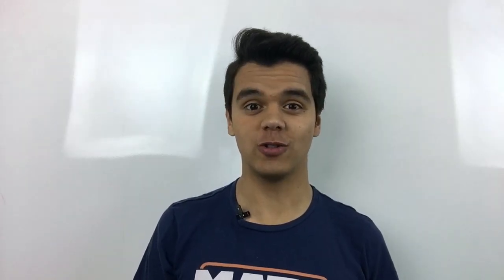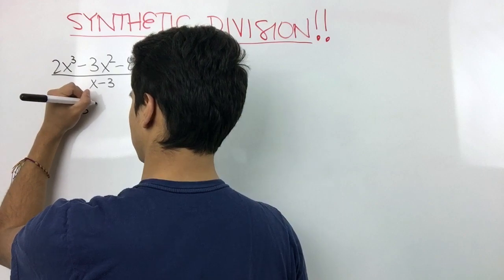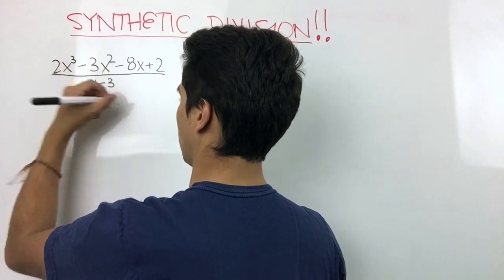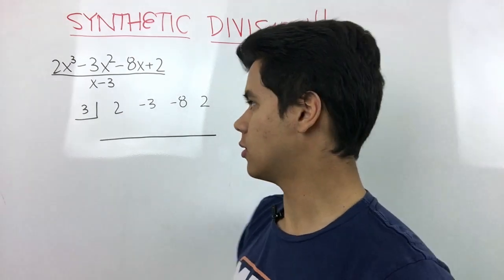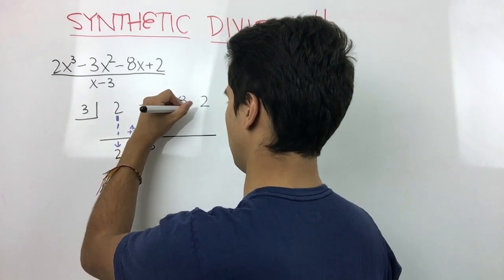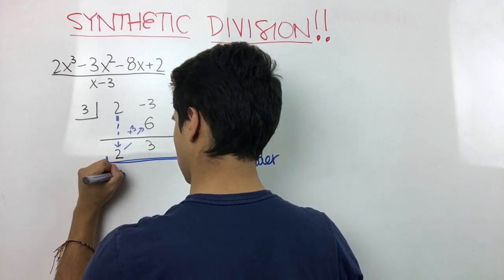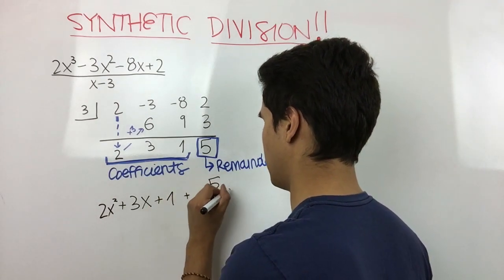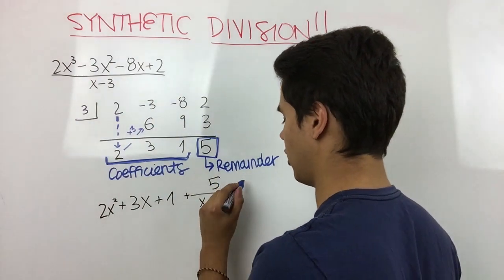How to Do Synthetic Division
Hello everyone! In this video I will show you how to do synthetic division.

Synthetic division is a very useful tool that makes it easier for you to divide a polynomial by a binomial. This method saves you time because you won't have to do long division!
To do synthetic division you must have a polynomial divided by a binomial of the form x - c, where c can be any integer.

Now that you made sure that you can perform synthetic division, the steps are:
1. Rewrite the coefficients of your polynomial in descending order (going from the highest power, to the lowest), but don't forget the coefficients of the terms that are not there, just DON'T SKIP THEM!
2. Write down your "constant" or "key" number which is the number that makes your denominator equal to 0. This is just a fancy way of saying take the number that is with x in x - c and take the opposite number.
3. Bring your first number down.
4. Multiply this number by your key number and write it below the next number.
5. Add those numbers together.
6. Repeat!

I really hope this video is helpful to you!